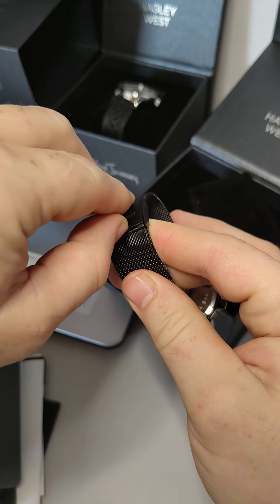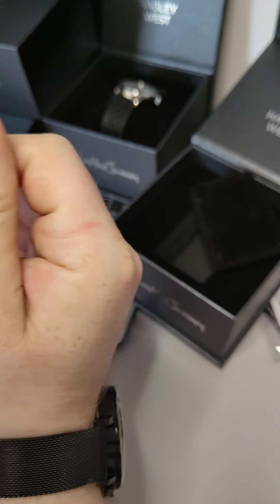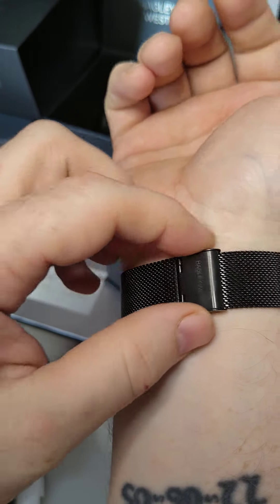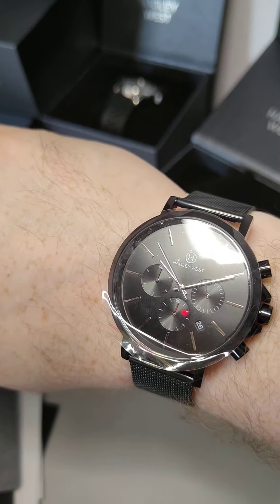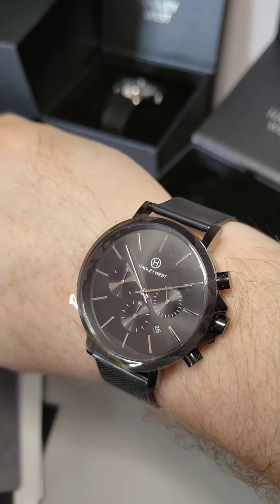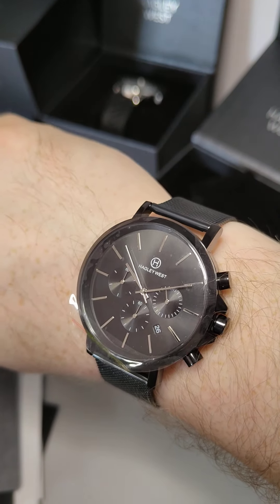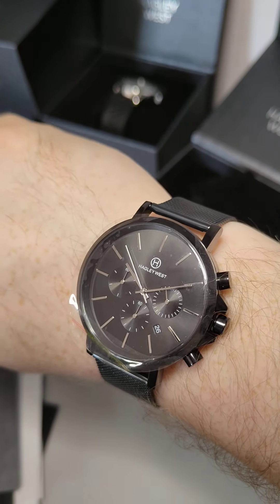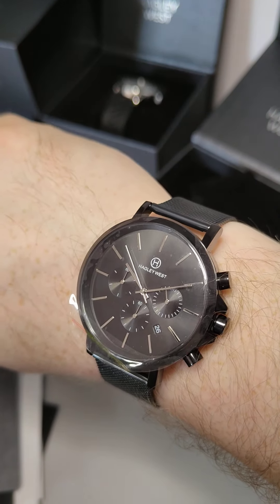HAGLEY WEST WATCHES AMAZING